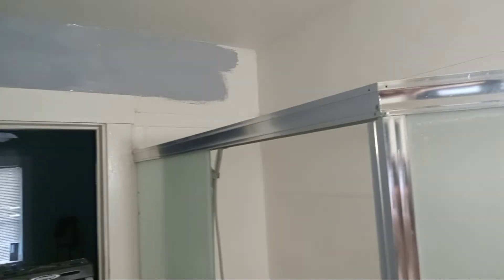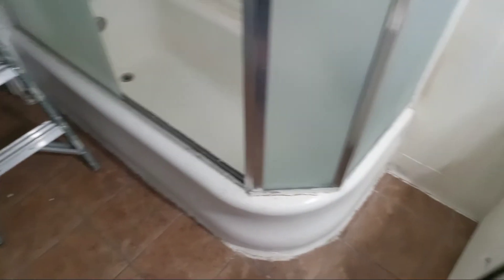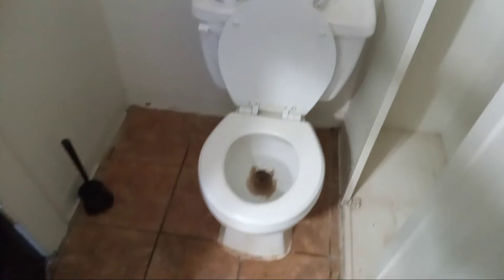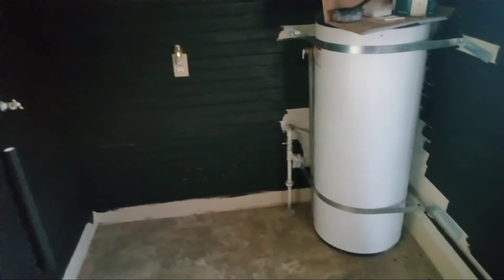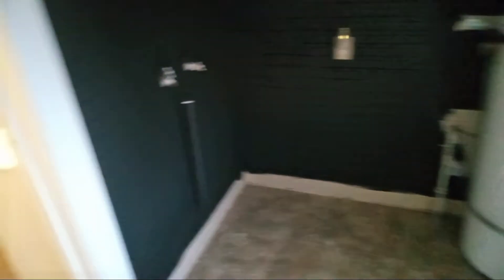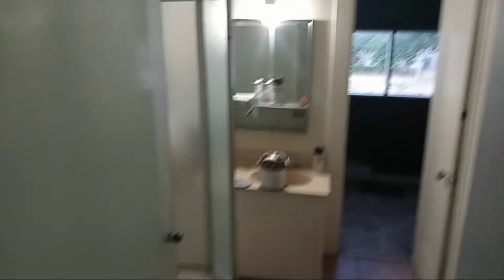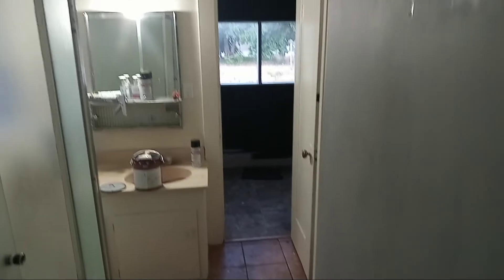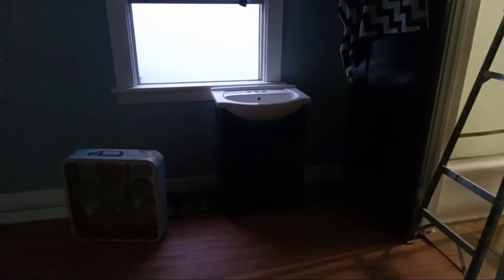June 19, 2022